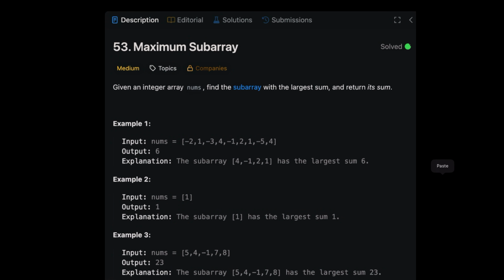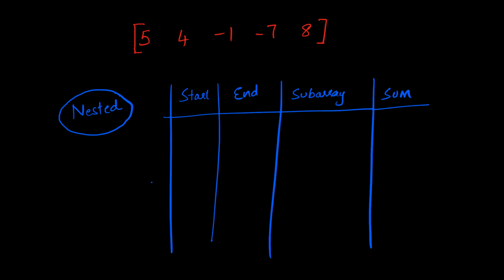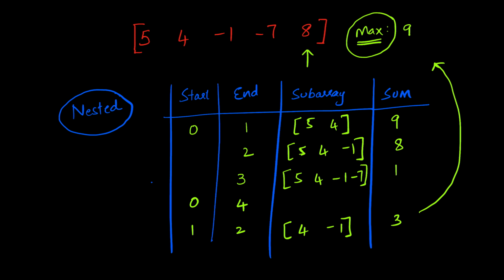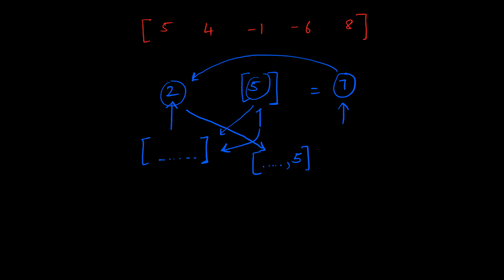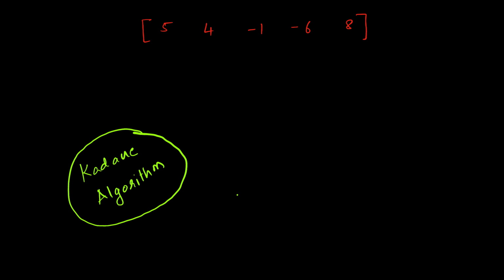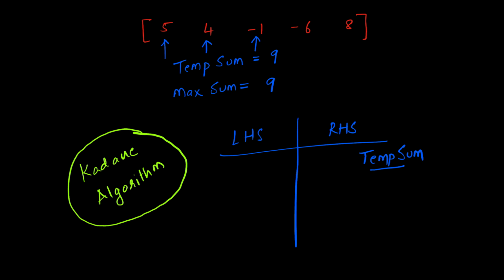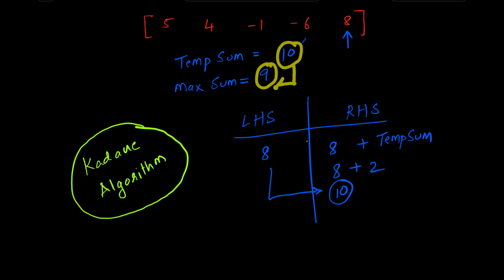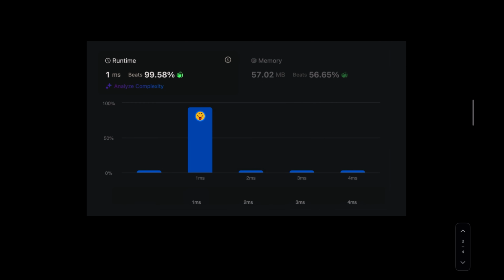LeetCode 53: Maximum Subarray | Java Solution | Kadane's Algorithm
In this video, I solve the maximumsubarray problem using kadanesalgorithm - one of the most classic and efficient approaches for finding contiguous subarrays with maximum sum.

⏱️ **Time Complexity:** O(n) - single pass through the array

## Timestamps:
00:00 - Introduction & Problem Statement
00:43 - Brute force approach
02:43 - Big O Notation explained
03:20 - Using Kadane's Algorithm
05:43 - Kadane's Algorithm - dry run
08:02 - Big O Notation calculated
08:35 - Java code walk-through
09:14 - Solution analysis - runtime + memory
09:22 - Conclusion

## Key Concepts:
- Kadane's Algorithm
- Dynamic Programming
- Array Traversal
- Local vs Global Maximum

## Main Learning Points:
- 💡 Understanding the principle behind Kadane's Algorithm
- 💡 Identifying when to reset vs. accumulate values
- 💡 Handling edge cases (all negative numbers)
- 💡 Optimizing from O(n²) brute force to O(n) solution

## Related Problems:
- LeetCode 121: Best Time to Buy and Sell Stock
- LeetCode 152: Maximum Product Subarray
- LeetCode 1567: Maximum Length of Subarray With Positive Product
- LeetCode 918: Maximum Sum Circular Subarray

## Target Audience:
This video is for software engineers preparing for coding interviews, computer science students learning algorithm fundamentals, and anyone looking to improve their problemsolving skills with arrays.

## Prerequisites:
- Basic understanding of Java syntax
- Familiarity with array operations
- Understanding of loop constructs

## Additional Tips:
- Pay attention to how we handle the case with all negative numbers
- Notice how we're tracking both current sum and maximum sum throughout
- Focus on the reset condition in Kadane's Algorithm - it's the key insight!

📣 **Call-to-Action:**
Share your thoughts or alternate approaches in the comments, and let me know which LeetCode problems you'd like me to cover next.